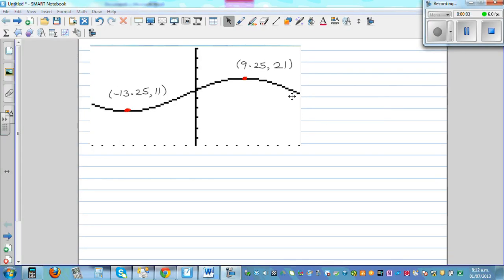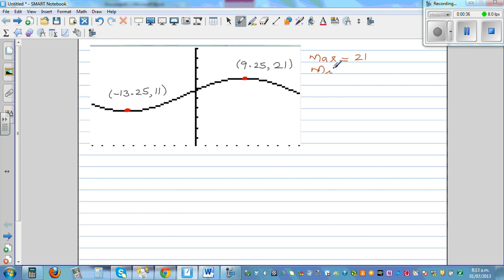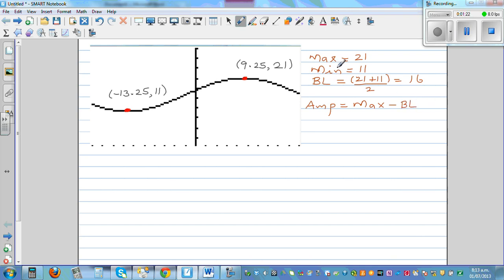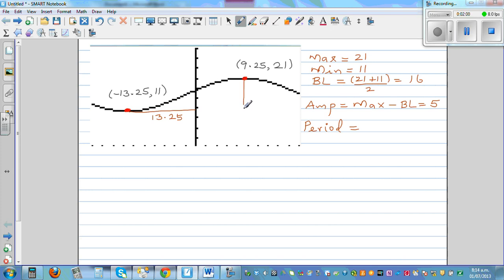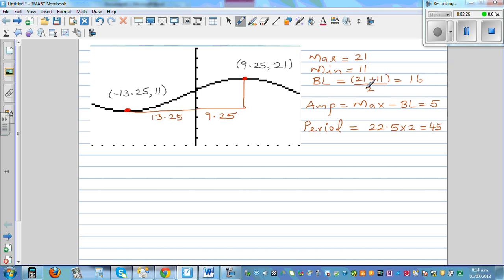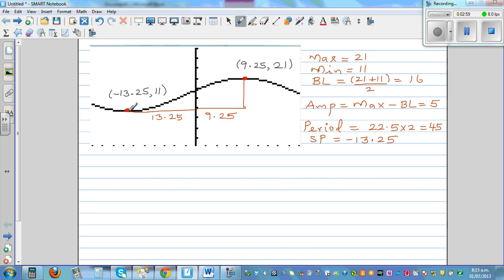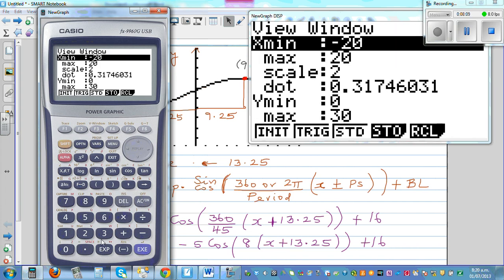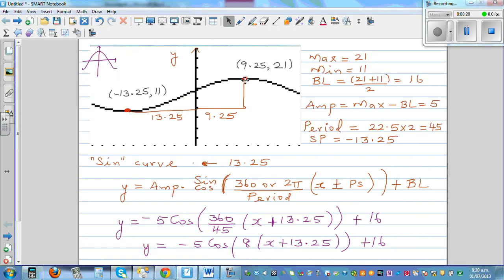Writing equation of a trig graph from the equation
In this video I have shown how to write equation of a trig graph when we only have the coordinate of maximum and minimum of the graph. I have explained how to determine the different parameters of the equation like amplitude, period, base line and phase shift